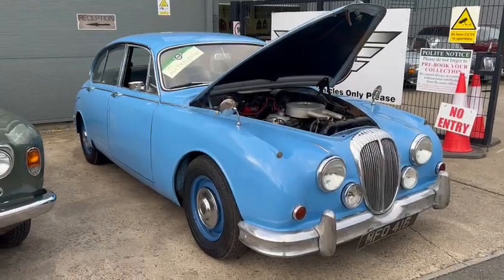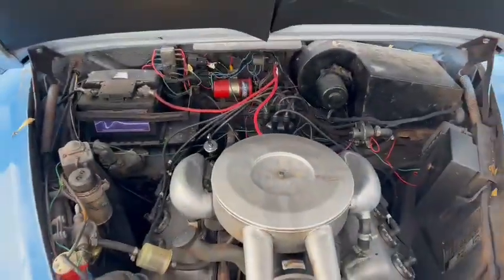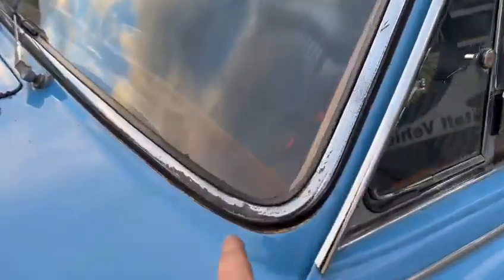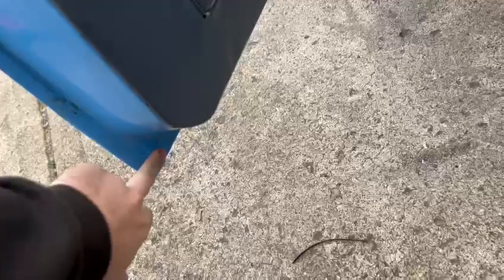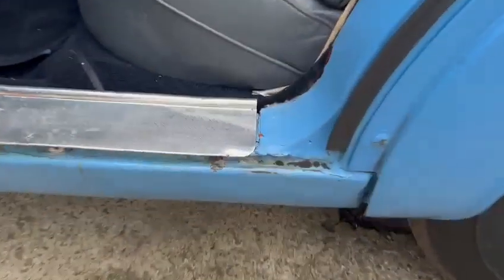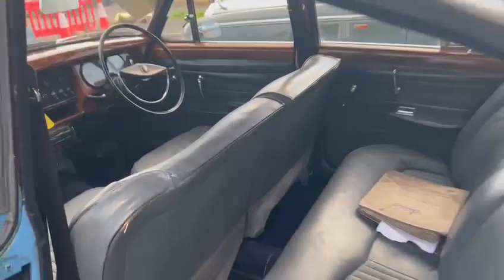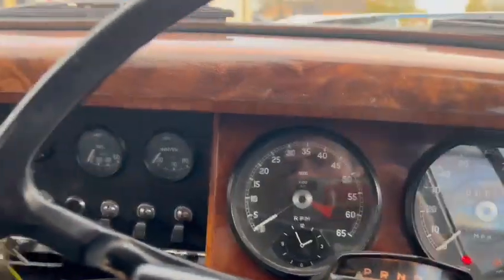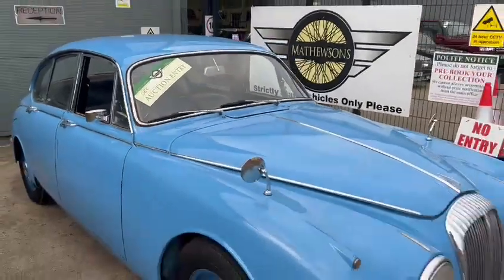1963 DAIMLER V8 250 | MATHEWSONS CLASSIC CARS | 2 & 3 DECEMBER 2022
1963 DAIMLER V8 250 | MATHEWSONS CLASSIC CARS | 2 & 3 DECEMBER 2022